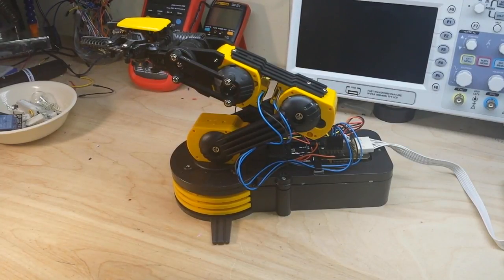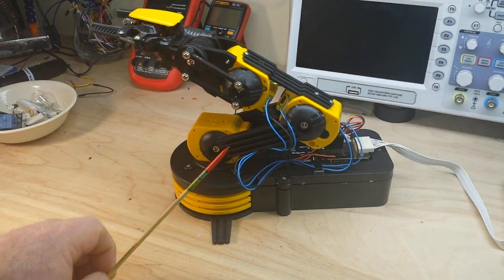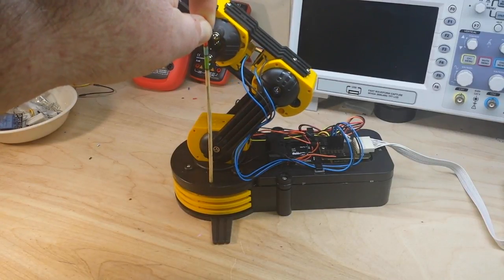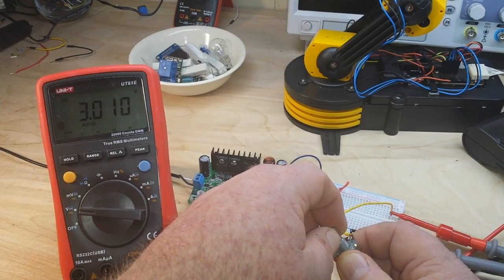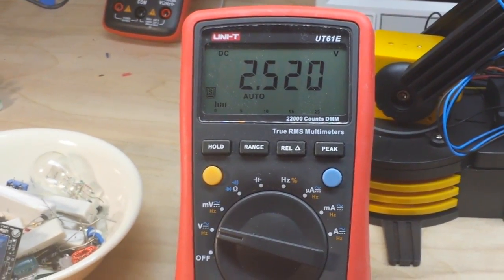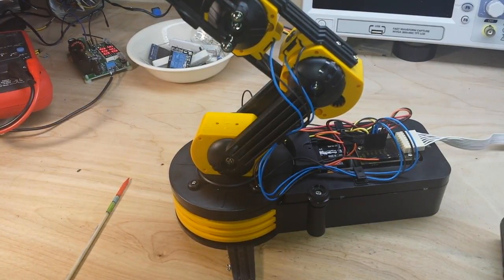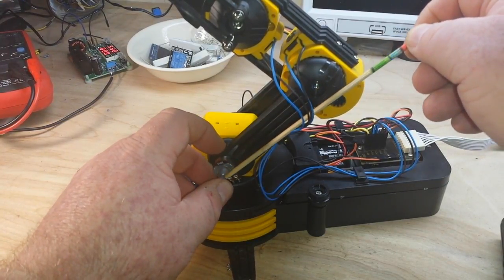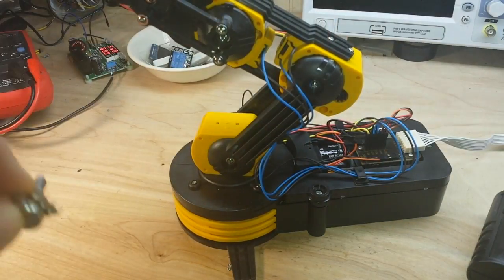Hacking a Robot Arm Part 4: Position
In this video I hit a bit of a stumbling block. We need a way for these dumb dc motors to report their position to the Arduino.